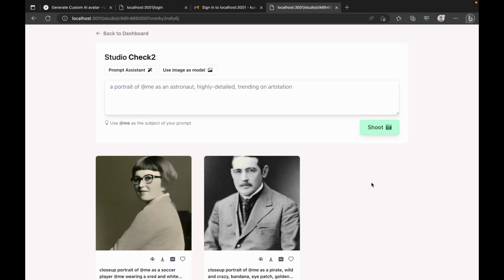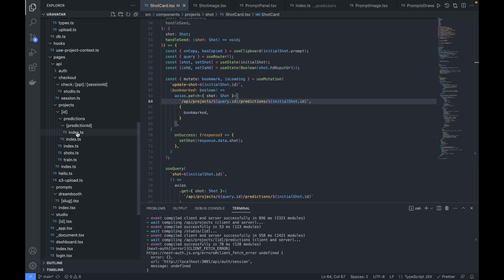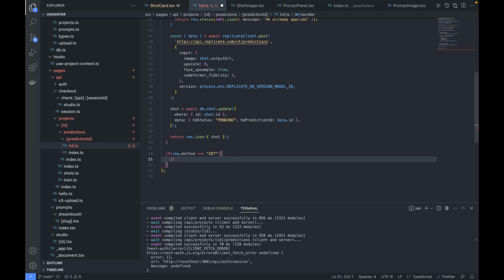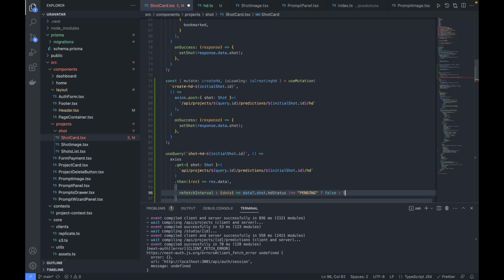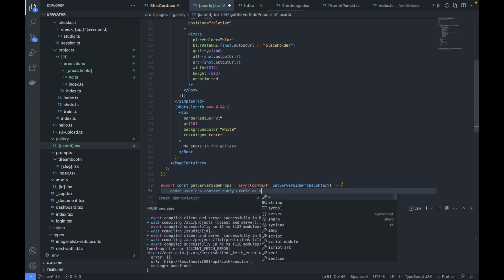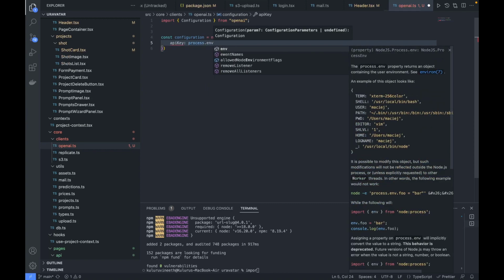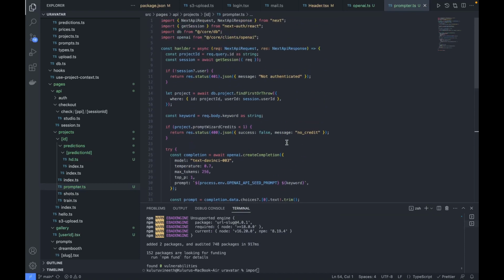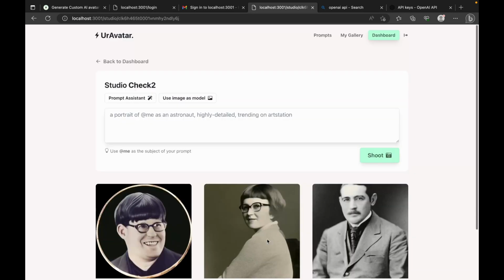AI Avatar App from Scratch — Part 20: HD Output and the Prompt Assistant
The HD output API, rendering the shots list, and the OpenAI call behind the prompt assistant.

Chapters
00:00:00 - Hiding the sign-in when already logged in
00:10:05 - The prediction ID and the session check
00:20:08 - The HD output API: GET and POST
00:30:11 - Rendering the shots list
00:40:16 - The prompt assistant's OpenAI call
00:50:21 - Error handling in the catch block